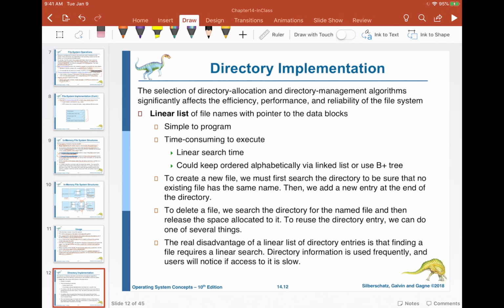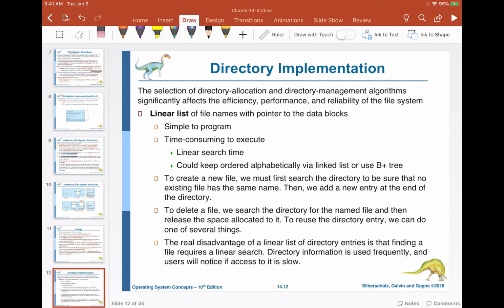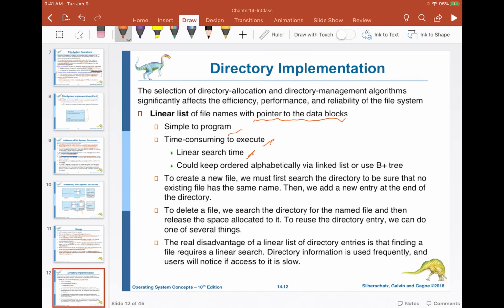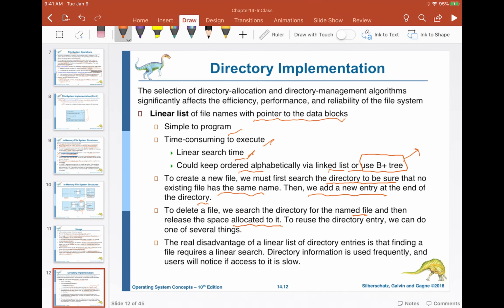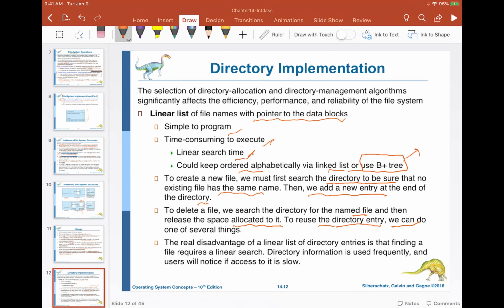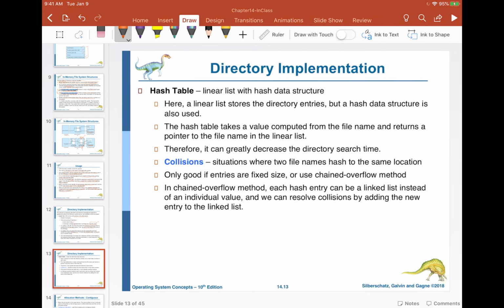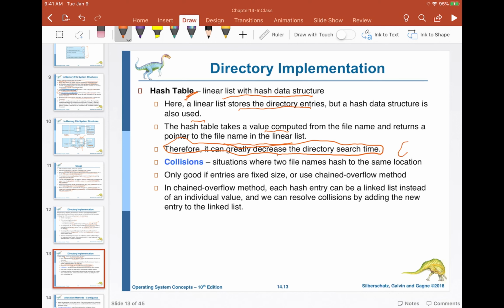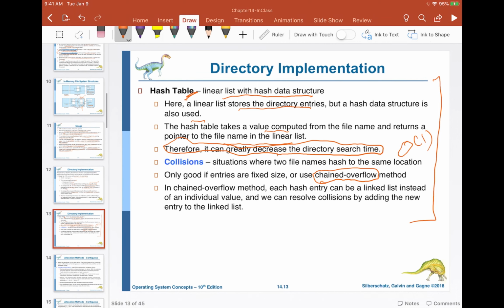Lecture 22 Chapter 14 Part 2